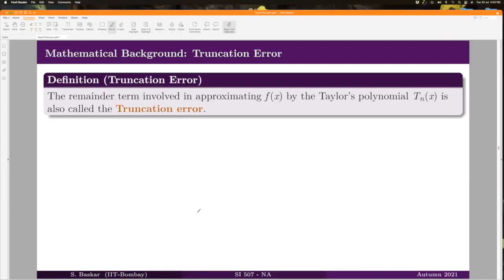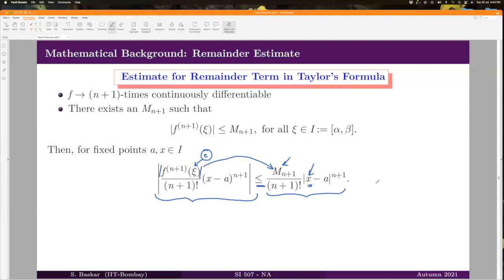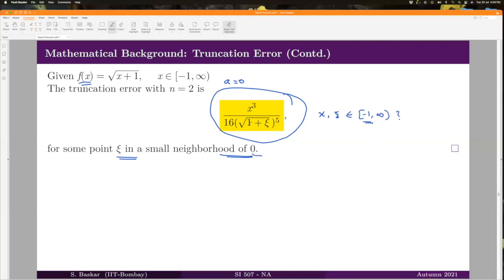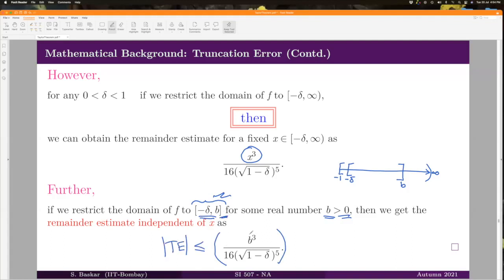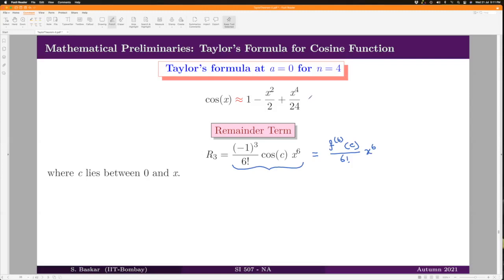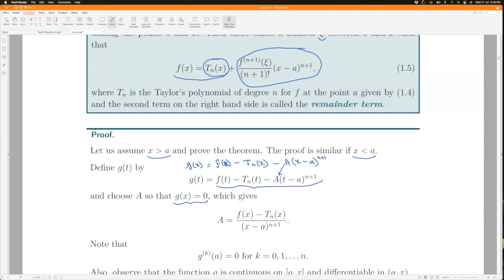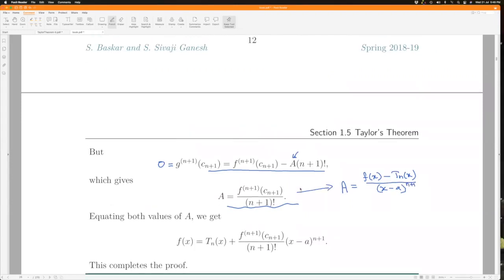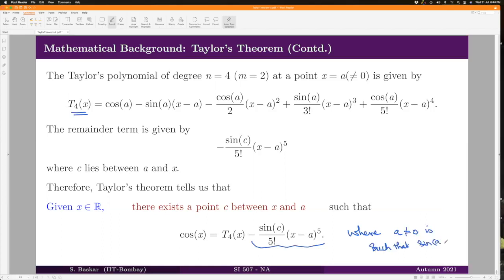Lecture 1-3: Taylor Theorem - Part II